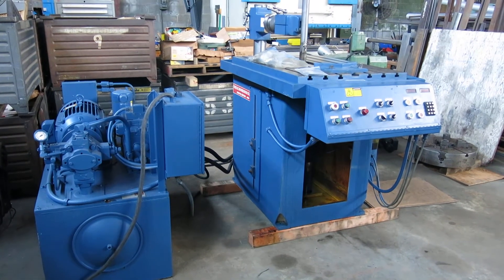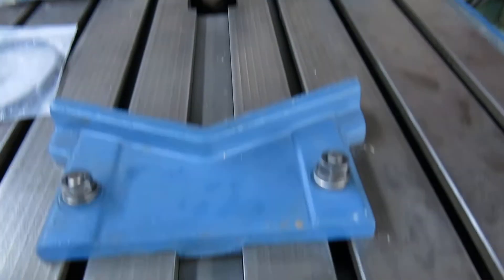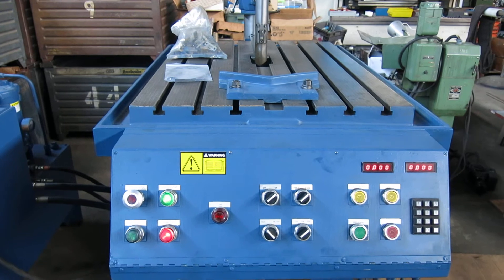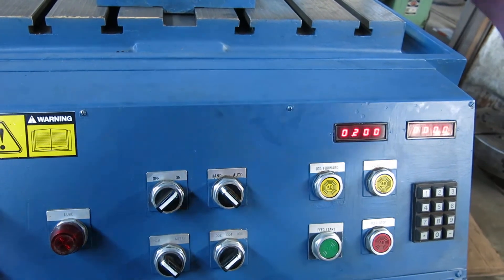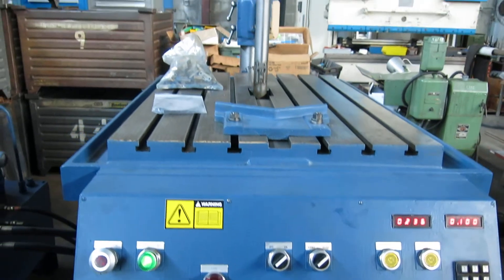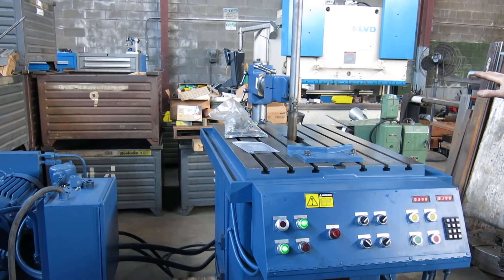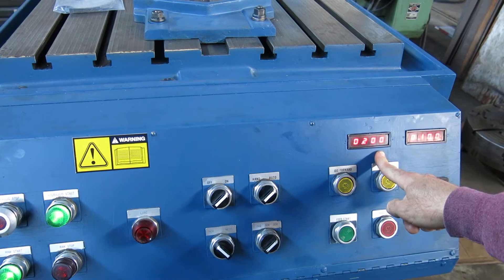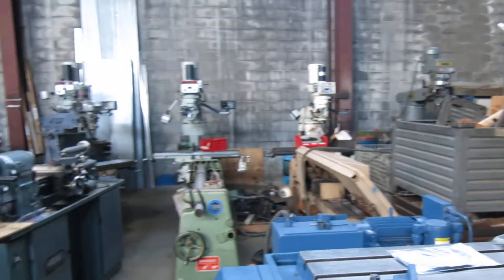Morrison 3″ Capacity Hydraulic Keyseater 14″ Stroke @ MULLIN MACHINERY OF NJ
Morrison Hydraulic Keyseater

Serial K395 5095

Capacity 1/8″ -3″ wide 14″ maximum length

20 hp 230/460 3 phase

Comes with a large bag of cutters of various sizes.

Price $44,500